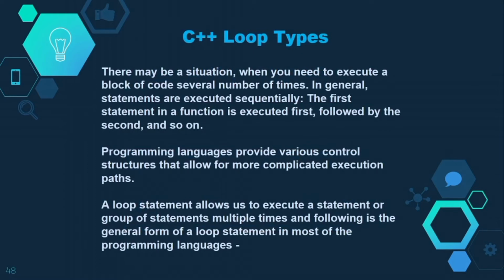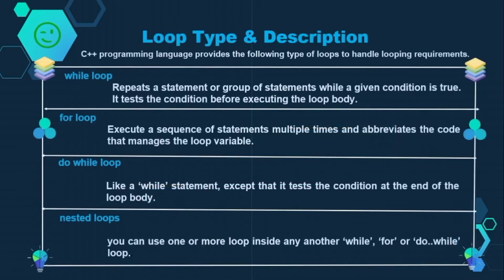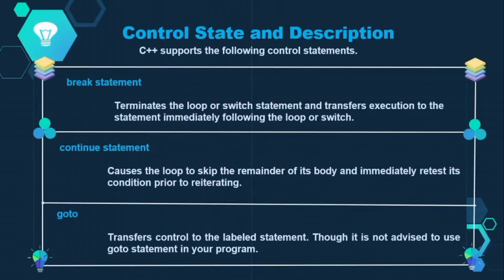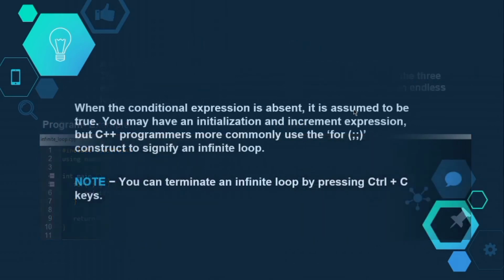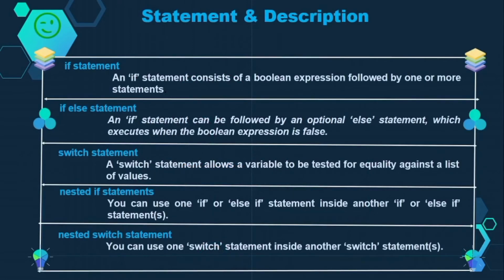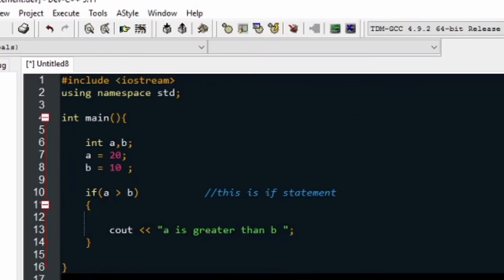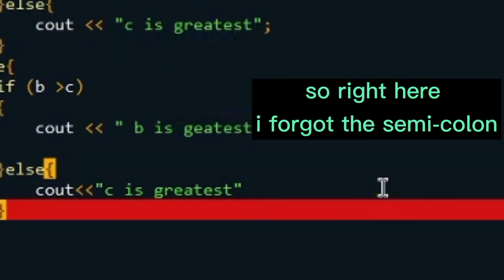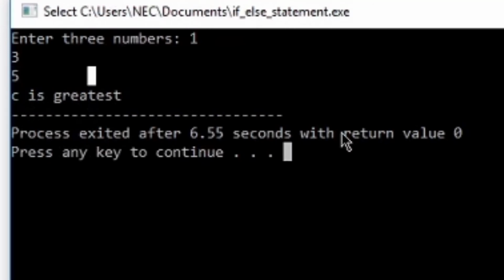C++ Programming Language - Looo Types & Decision Making